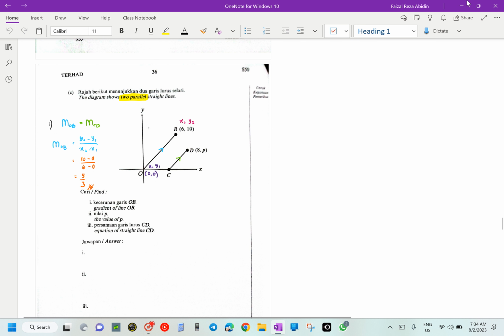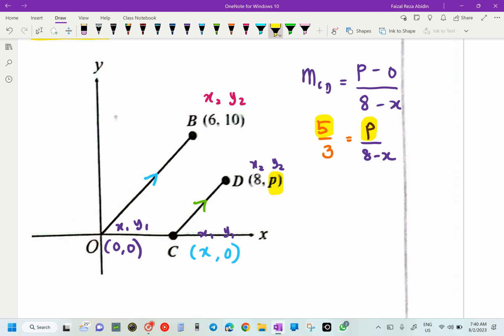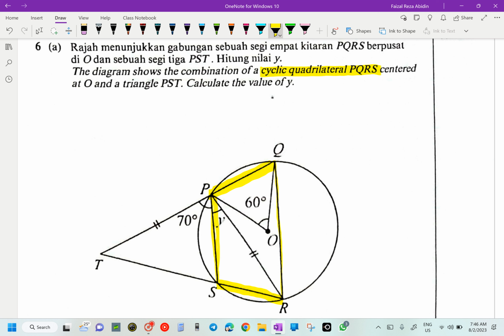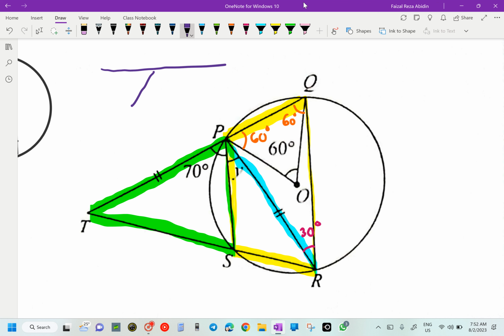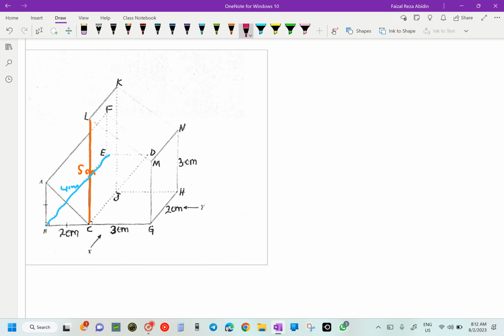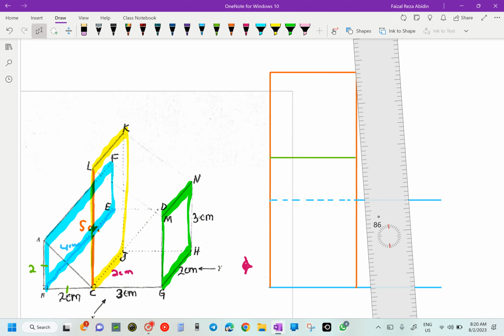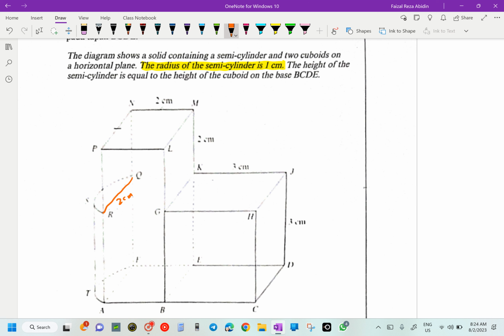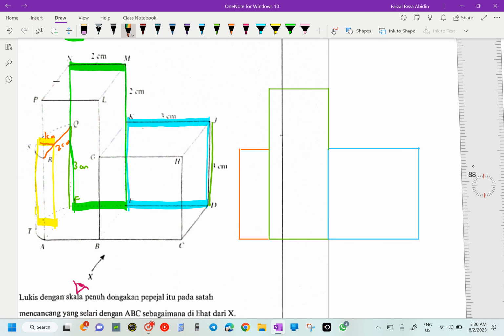Discussion Ujian Akhir Sesi Akademik (UASA) 2022/2023 Form 3 (KSSM) : Section C,No.5c(ii) - 6(a-c).